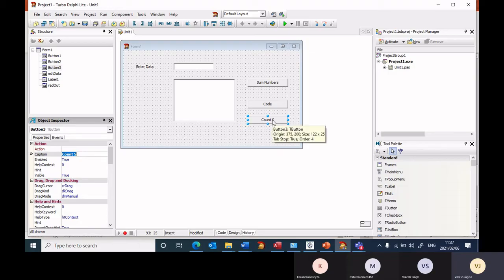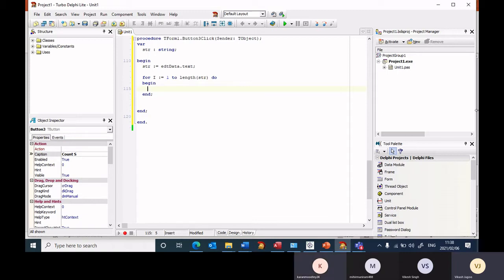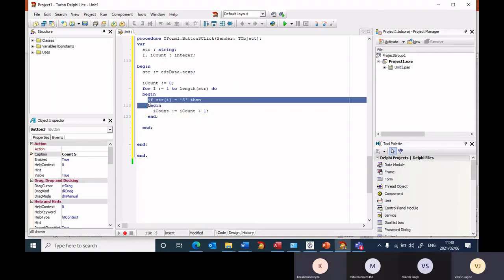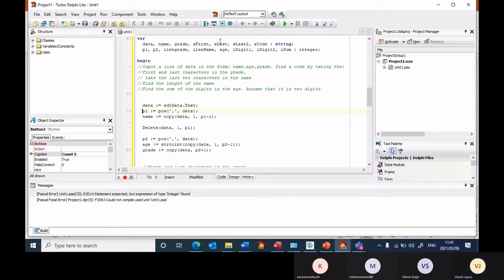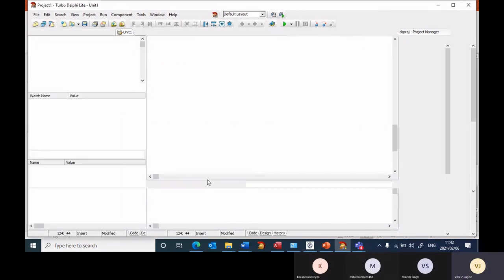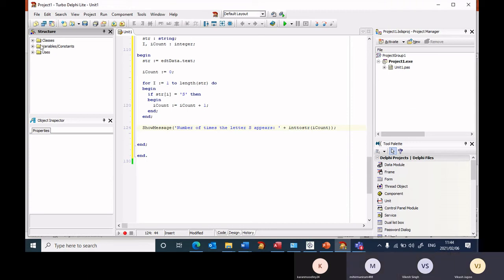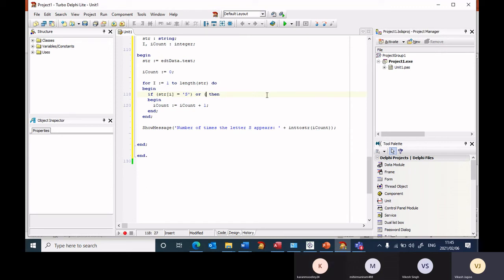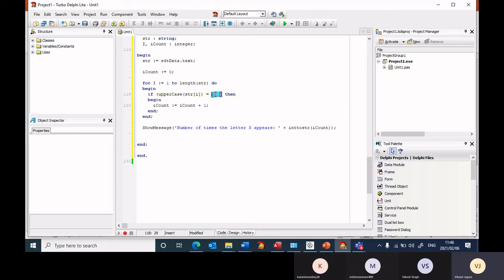Delphi Coding Tutorials: Count The Amount Of Letters in A String! | Beginner's Guide To Coding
This video dives into how to count the amount of the letter 'S' in a string, specifically using Delphi.

Timestamps:
0:06 - Intro
0:19 - Starting The Program
1:25 - Coding The Search For 'S'
4:12 - Running The Program
6:47 - Adding A Second Condition
8:00 - Adding upperCase